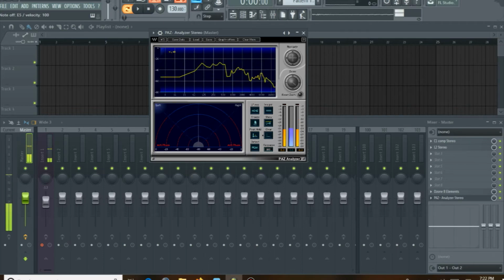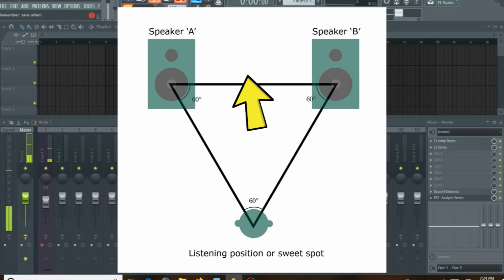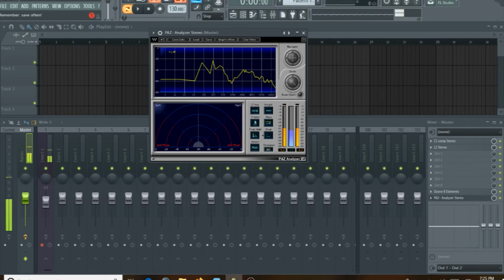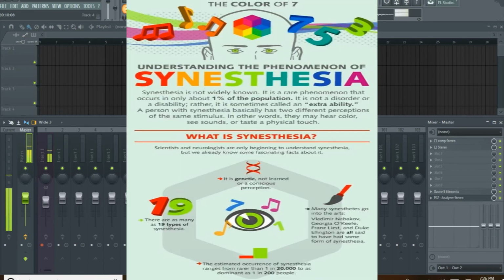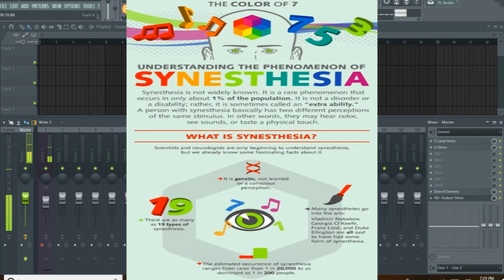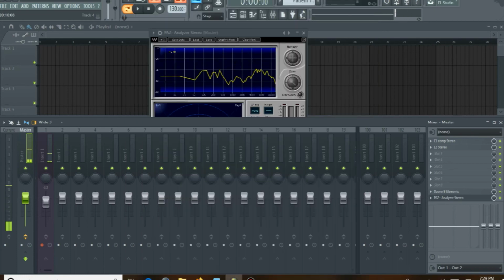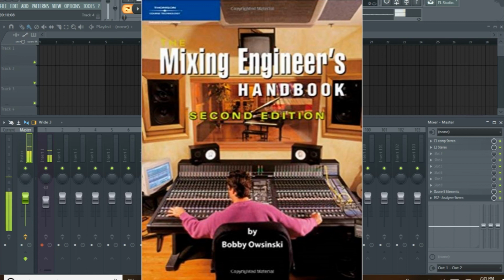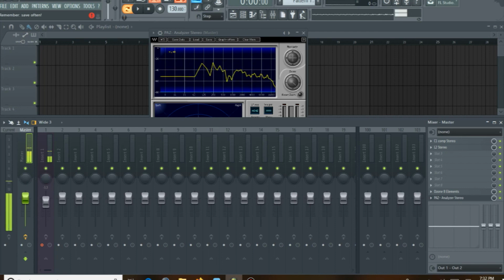Audio Quick Tips: Sound Perception Part 2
This video covers beats, combination tones, stereo imaging, synesthesia and the mixing handbook.